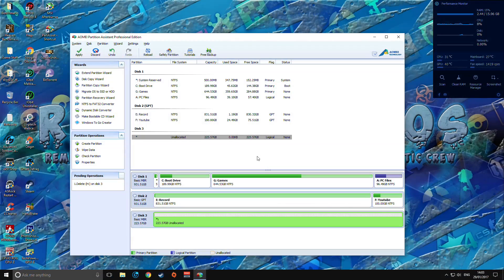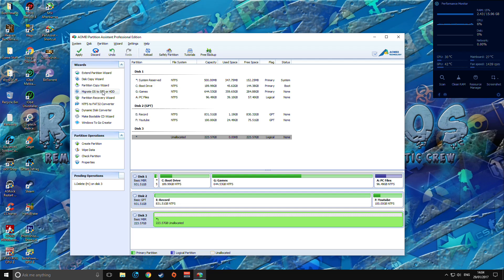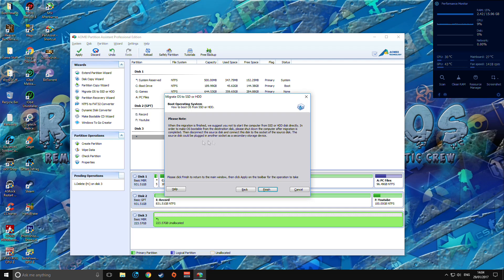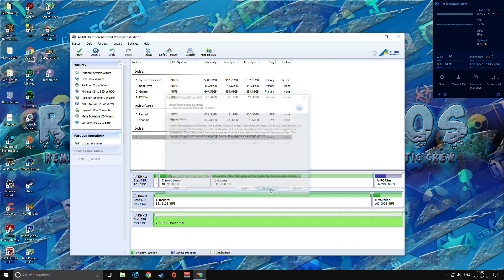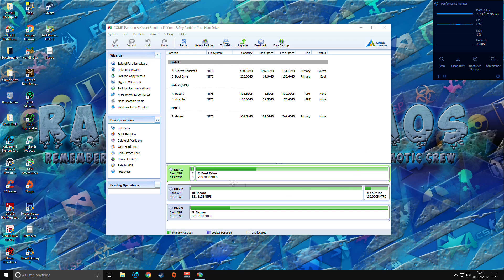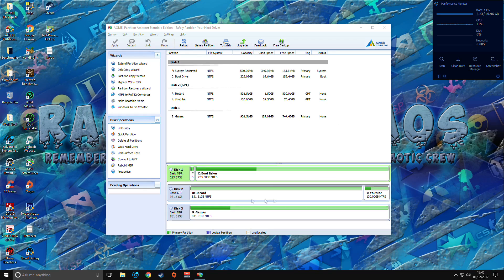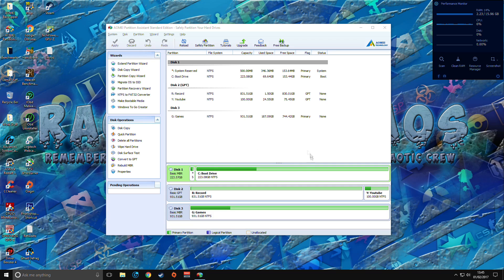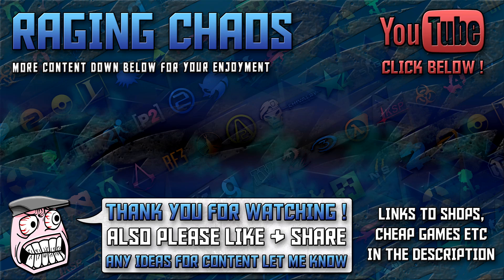How to Migrate Windows OS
Remember to freetherage